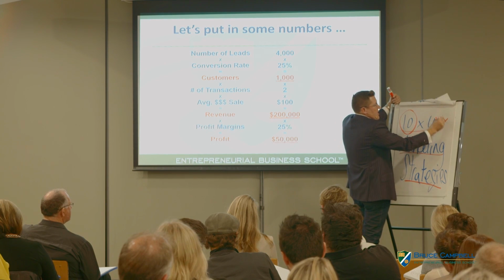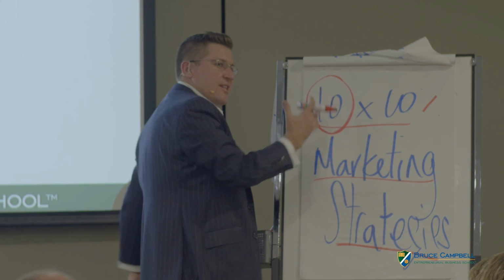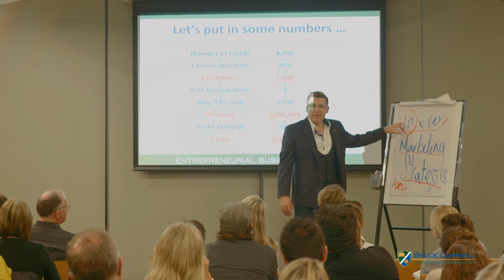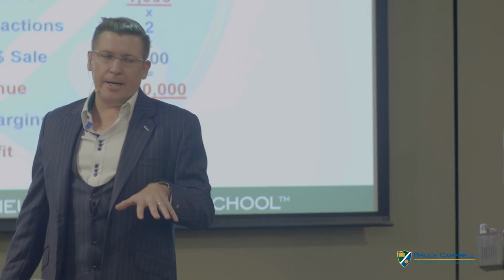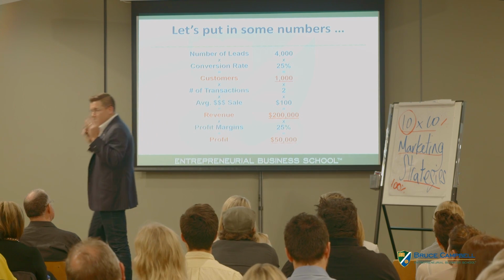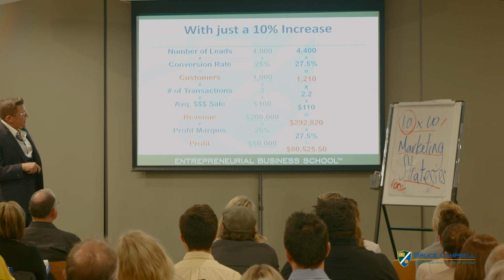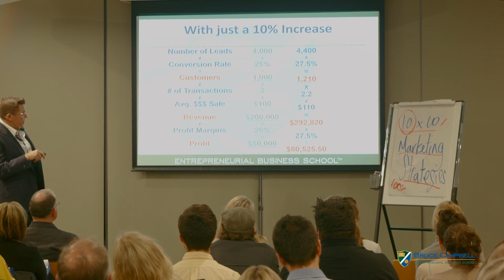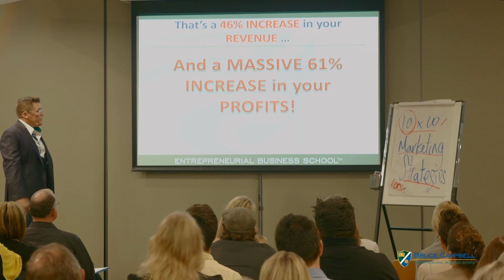The 5 Ways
6 Steps to a Better Business